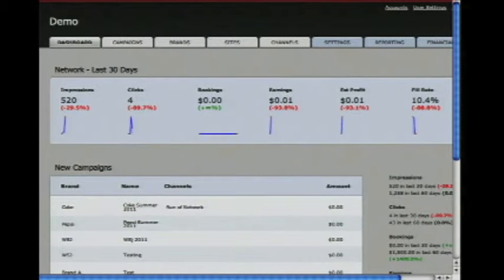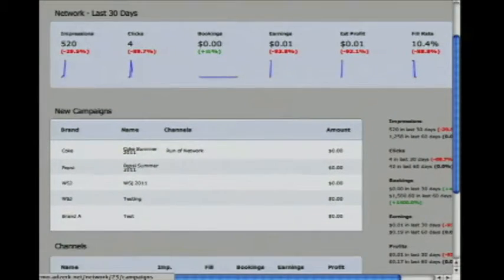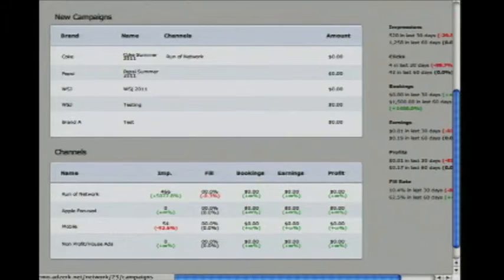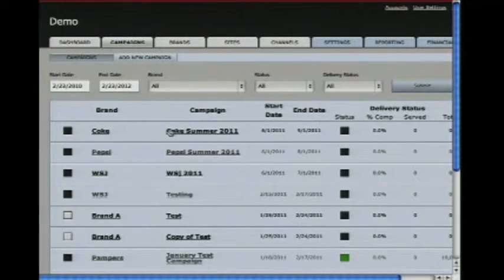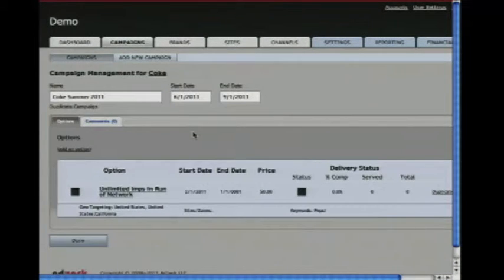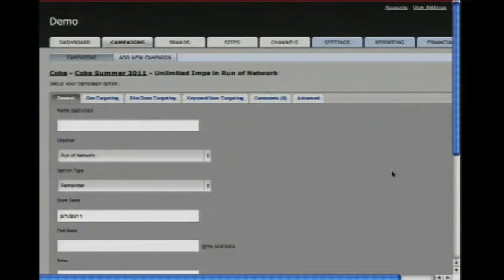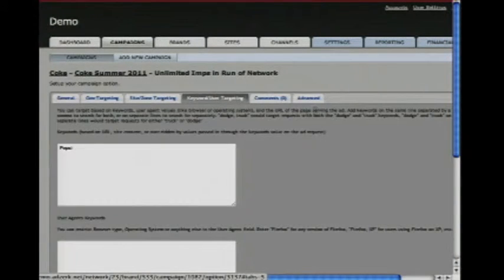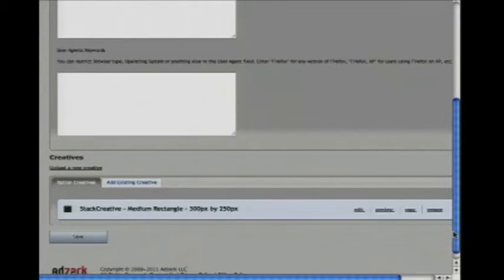Adzerk- LAUNCH Conference Presentation